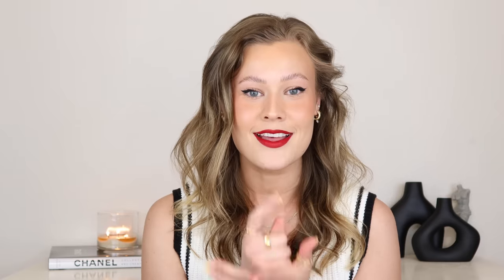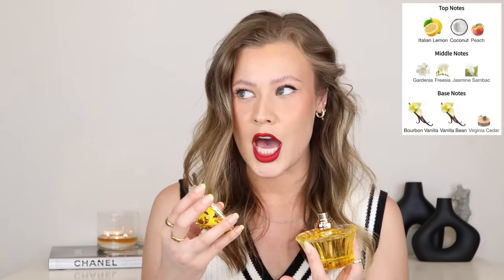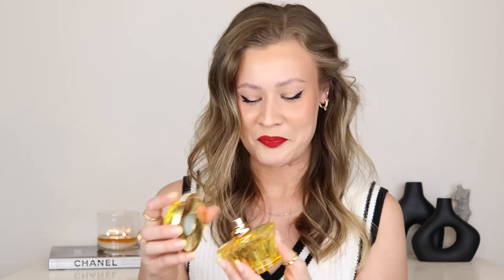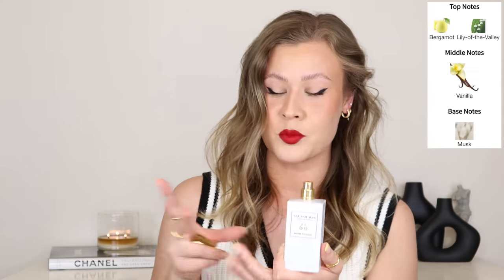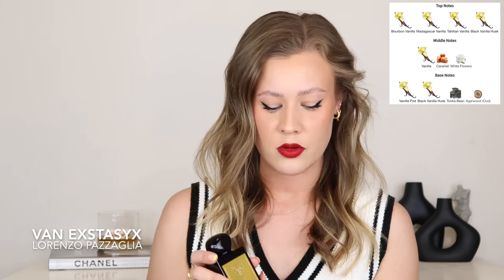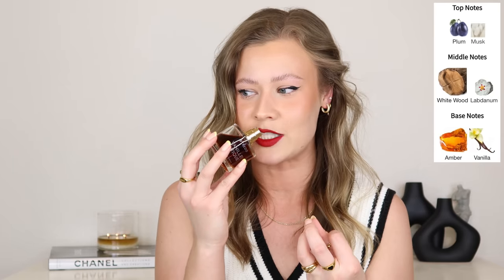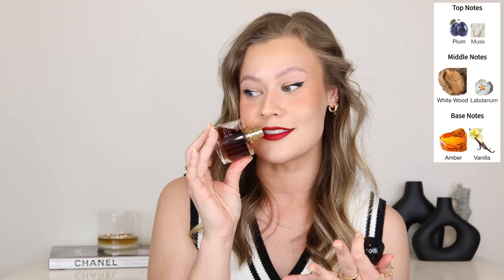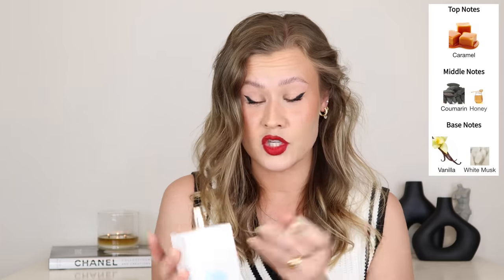The BEST VANILLA Fragrances!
The BEST VANILLA Fragrances! Vol. 2

*Mind Games is excluded from the code
*code works for everything except for Zaharoff brand

Fragrances Mentioned:
- House of Sillage Hufflepuff

Lip Liner: Charlotte Tilbury Savage Rose
Lip Stick: MAC Rouge En Snow

FAQ:
- Your name is spelled Anne but it's pronounced "Ah-na?"
It's Dutch 🇳🇱
- Why don't you have a Dutch accent?
My parents are Dutch but I was born and raised in the U.S.
- Where is your jewelry from?
Most of it is from Link'd the Label, Mejuri, & Nina Segal